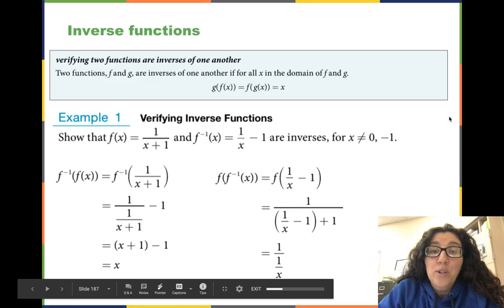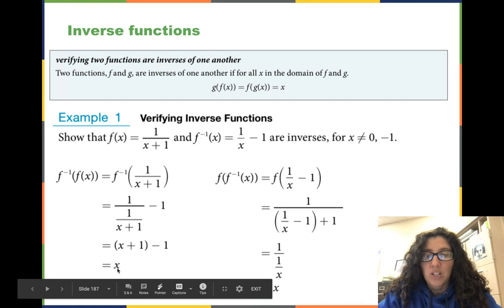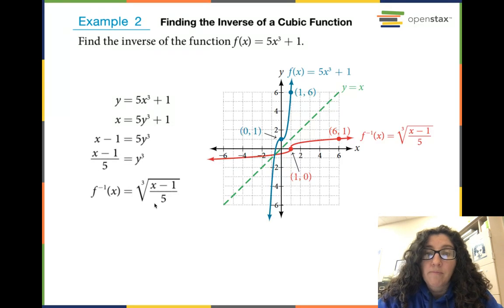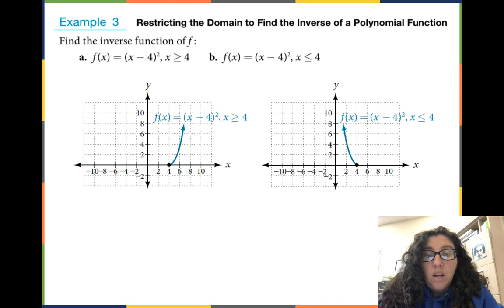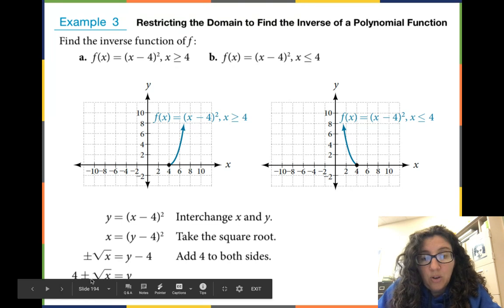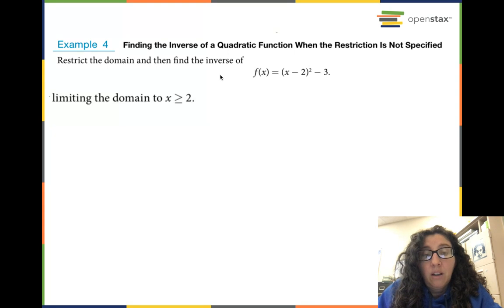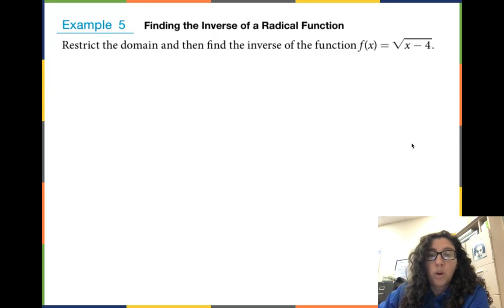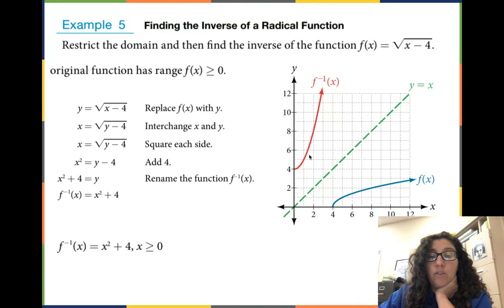3.8.1 Inverses and radical functions